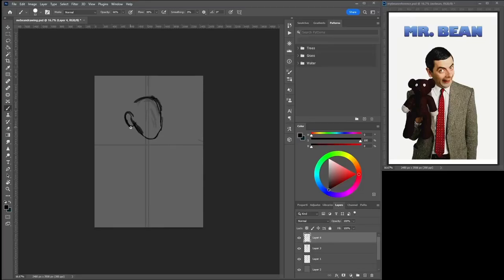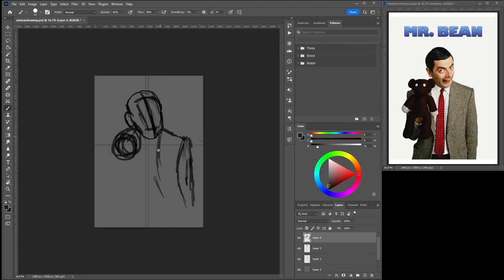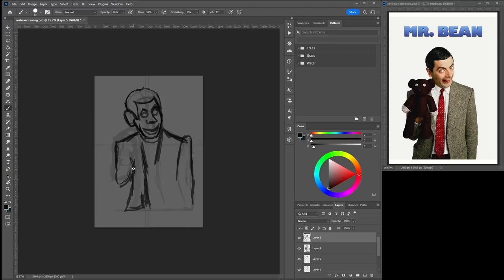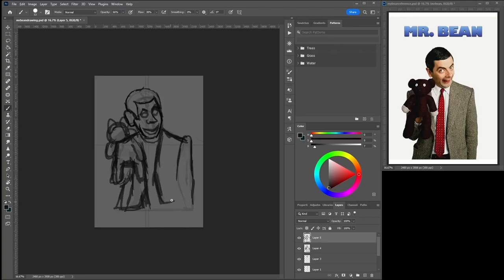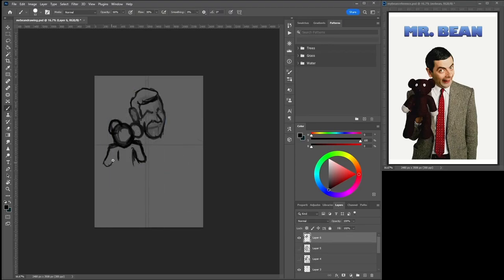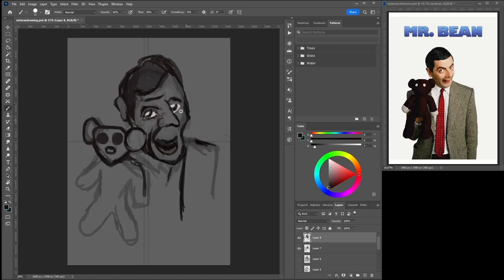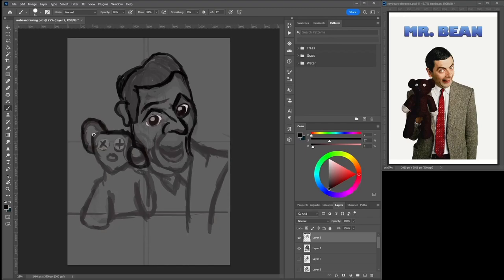Painting A Caricature Of Mr Bean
Heya and welcome to this video. I delve into drawing a caricature while I talk about my process. Caricature is something I would like get better to expand and grow. Learning how to capture a character and pull out features that tell who someone is really is beneficial for your art. It was fun painting this Mr Bean character so hopefully you enjoyed seeing it being created.